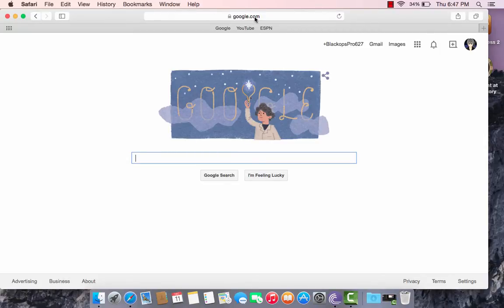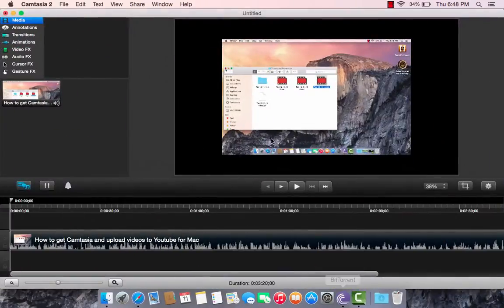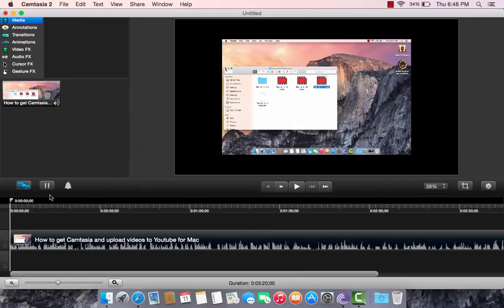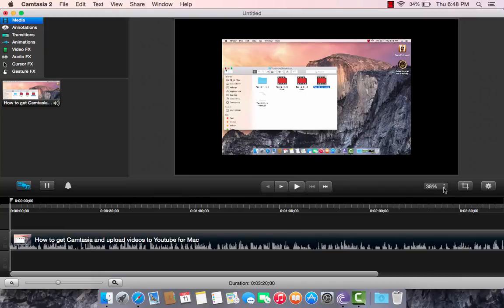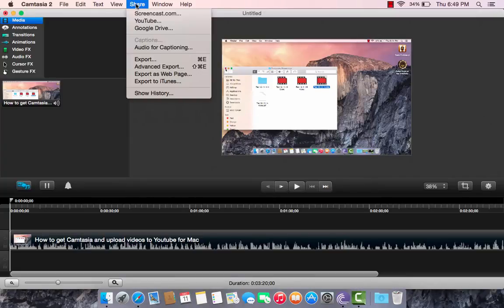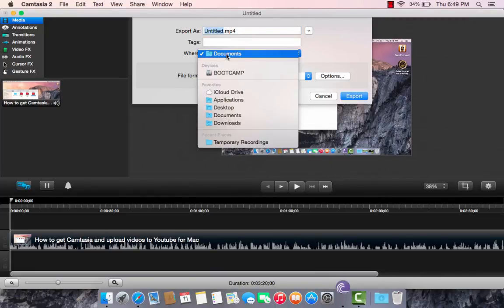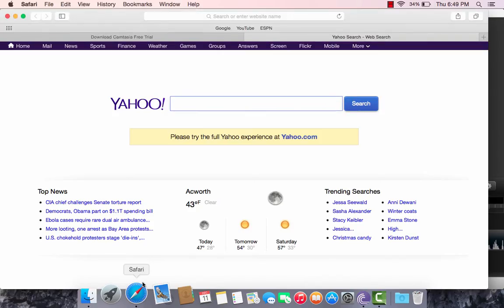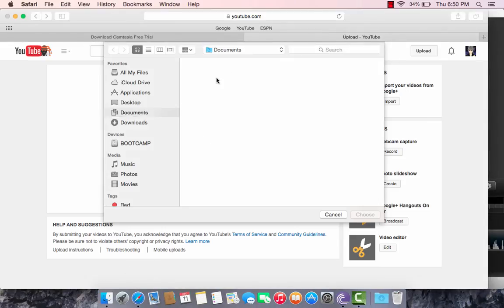How to get Camtasia and upload videos to Youtube for Mac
Hey guys! Sorry for not making these videos frequently. I couldn't make a gameplay because of technical difficulties. I will be getting an Elgato Game Capture HD for Christmas so making gameplays should not be a problem.